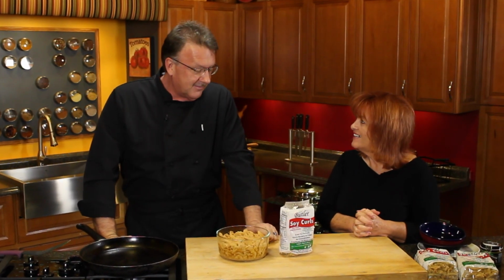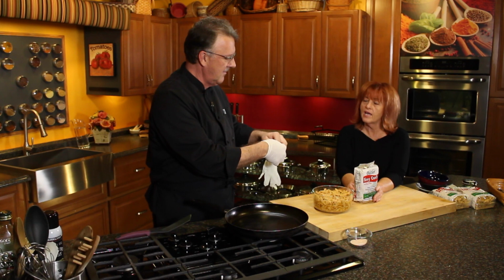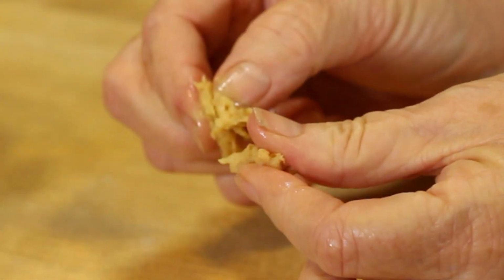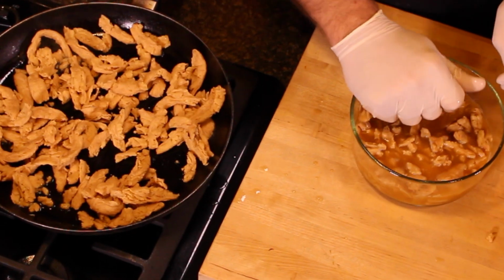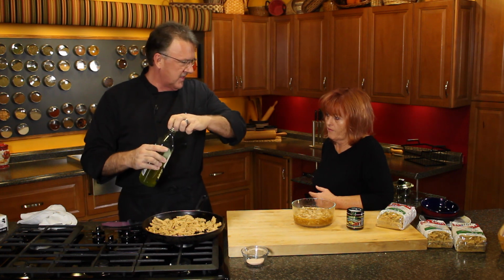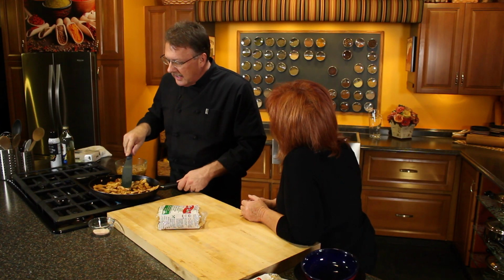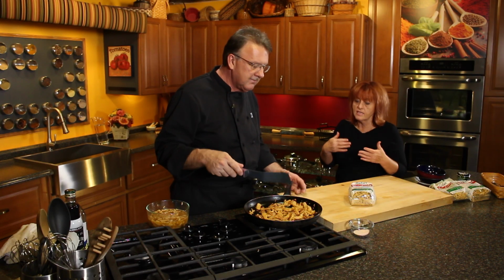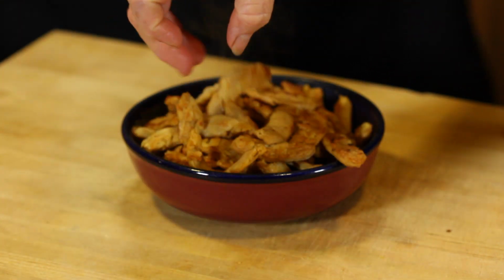Butler Soy Curl Basics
Learn how to use this fabulous product